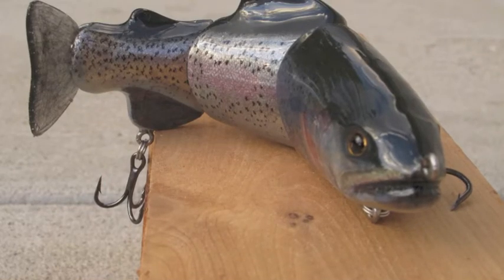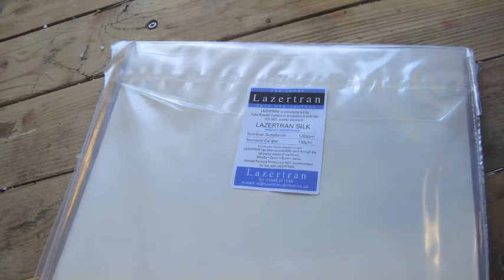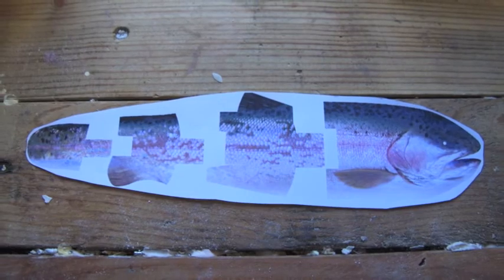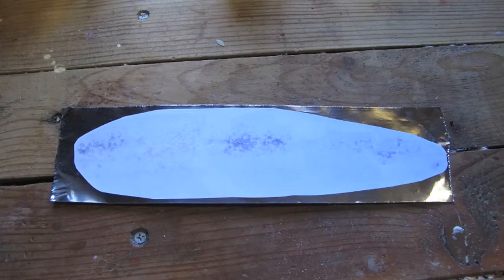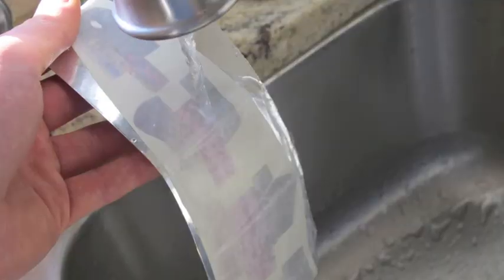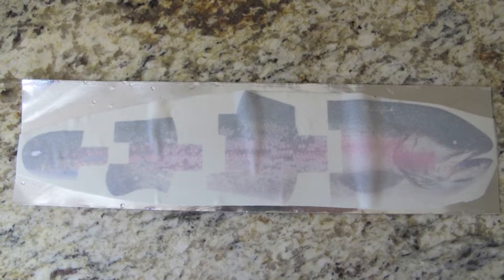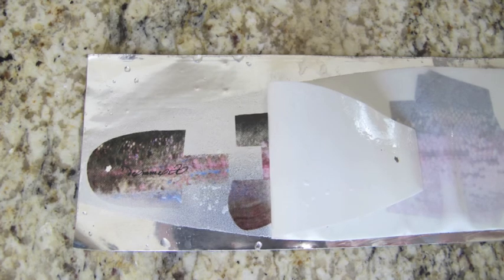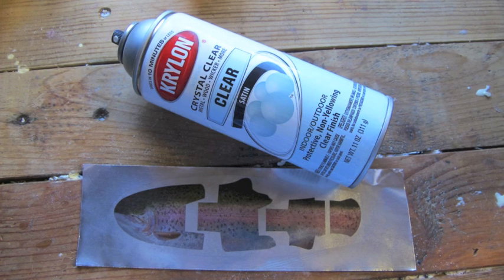Photo Transfer Technique for Baits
PhotoTransfer